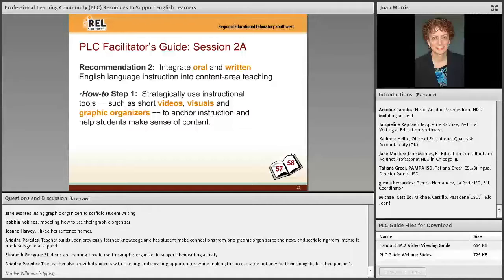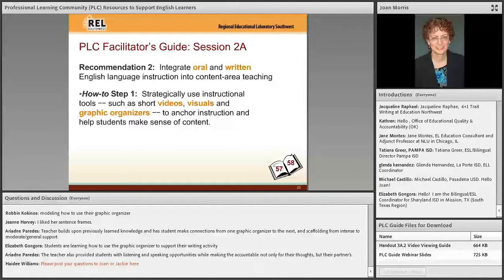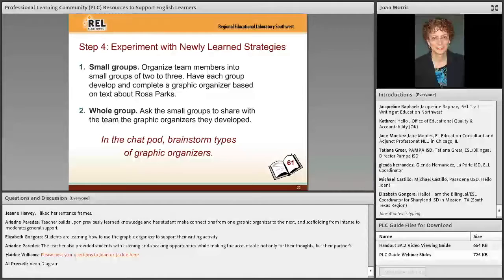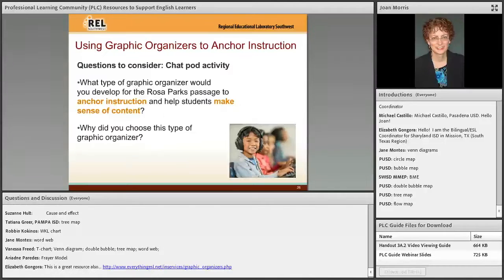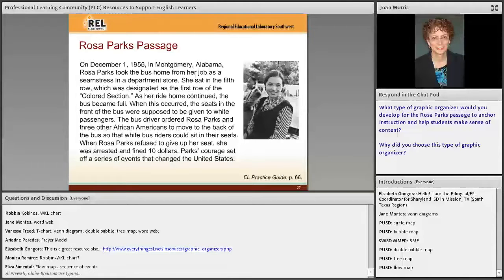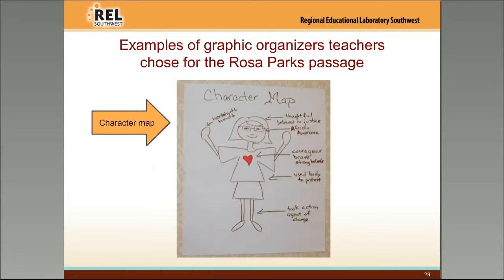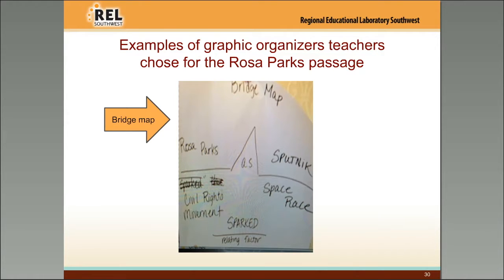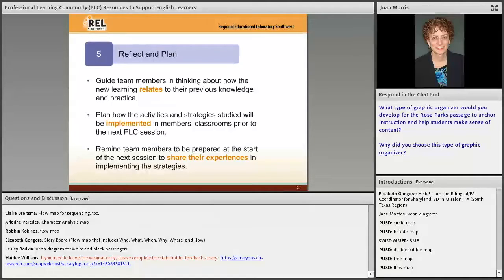PLC Resources Supporting English Learners, Part 5: PLC Process (REL Southwest)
In this video, Joan Morris discusses Steps 4 and 5 of the five-step professional development session design found in the PLC Facilitator’s Guide, concluding her webinar presentation on how to achieve EL Practice Guide recommended practices by using resources from the PLC Facilitator’s Guide.

This REL Southwest webinar presented free resources to help professional learning communities (PLCs) build their knowledge of evidence-based strategies that support English learners. The event provided an overview of the Professional Learning Communities Facilitator’s Guide, a resource intended to provide guidance on how to conduct professional development that addresses the recommended practices in the Teaching Academic Content and Literacy to English Learners in Elementary and Middle School Practice Guide, developed by the What Works Clearinghouse. Presenter Joan Morris, a retired educator, was a PLC Facilitator’s Guide coauthor and EL Practice Guide panel member. The December 7, 2016, webinar is archived in six videos.

Dimino, J. A., Taylor, M., & Morris, J. (2015). Professional learning communities facilitator’s guide for the What Works Clearinghouse practice guide: Teaching academic content and literacy to English learners in elementary and middle school (REL 2015–105). Washington, DC: U.S. Department of Education, Institute of Education Sciences, National Center for Education Evaluation and Regional Assistance, Regional Educational Laboratory Southwest.